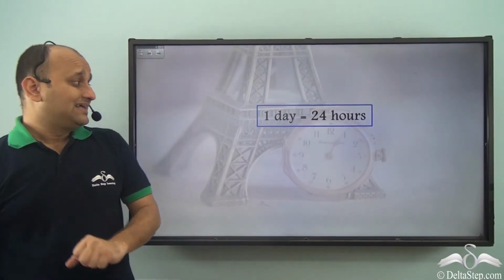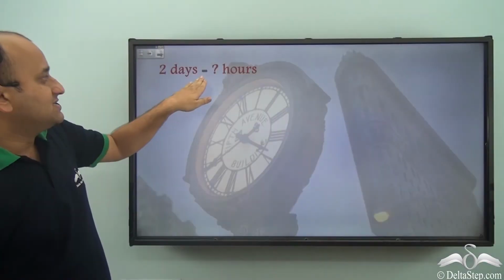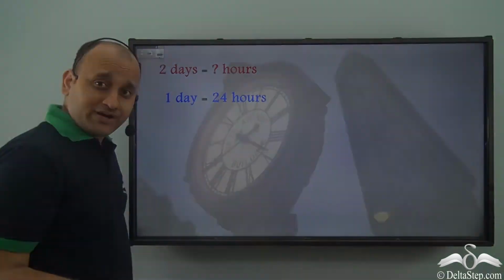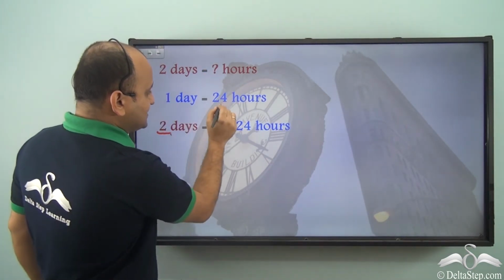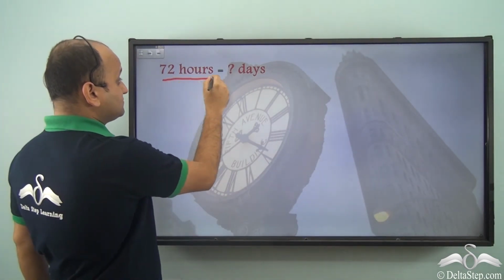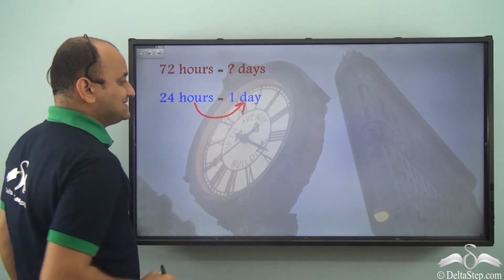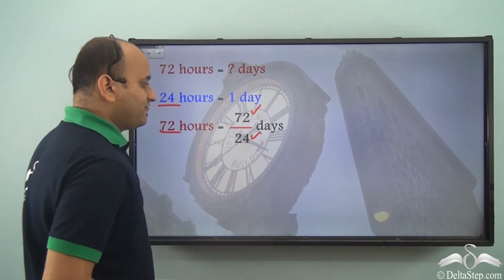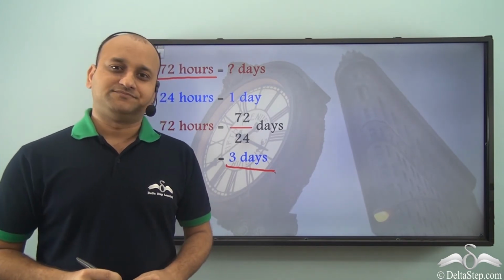Word problems on time | Day and hour | Class 4 | ICSE | CBSE